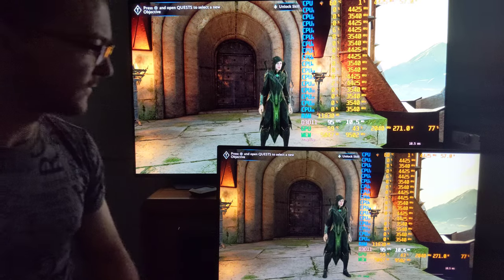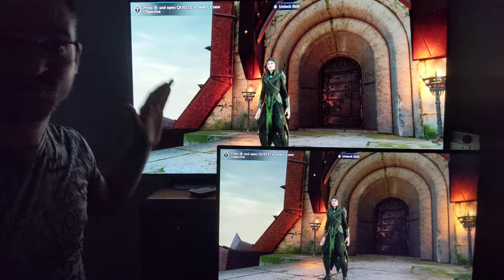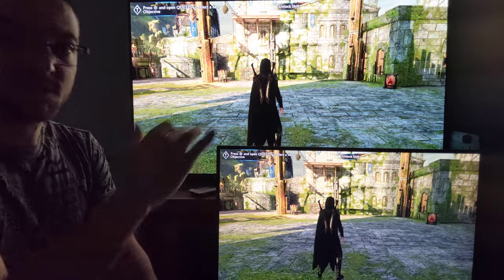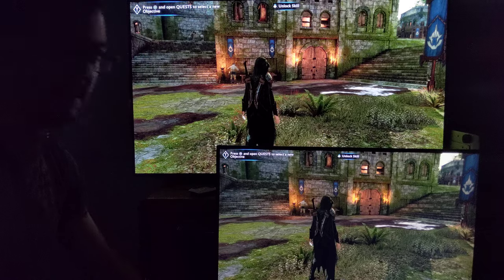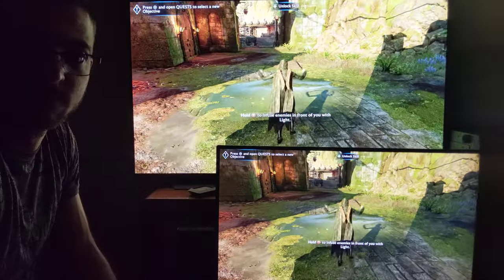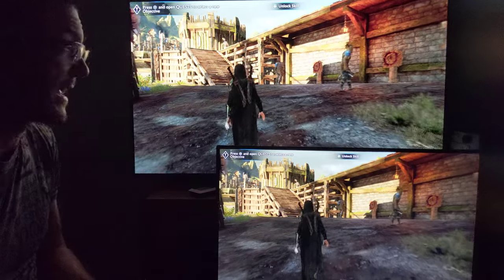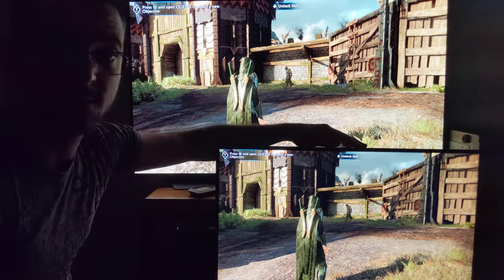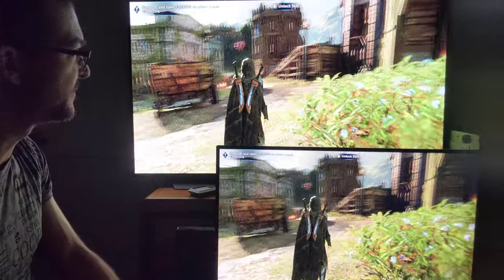IPS gaming monitor VS OLED TV. Screen size, pixel density, image quality.